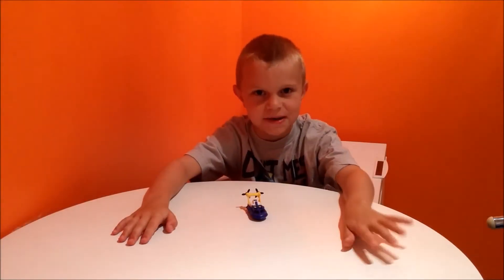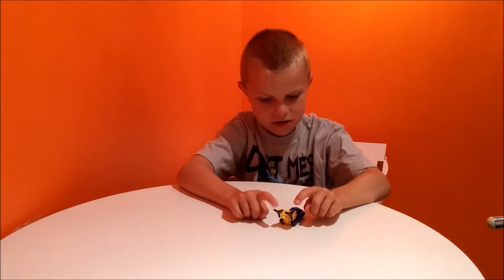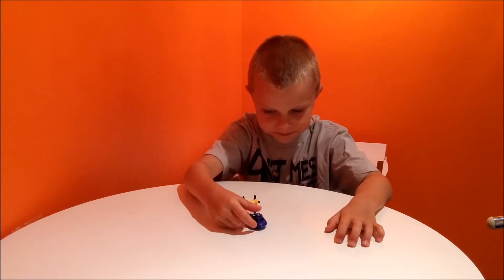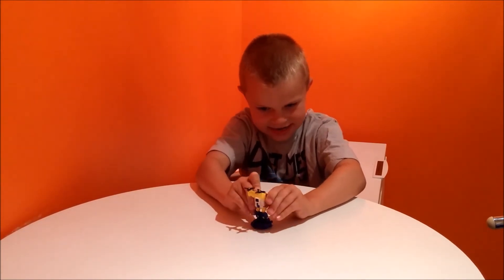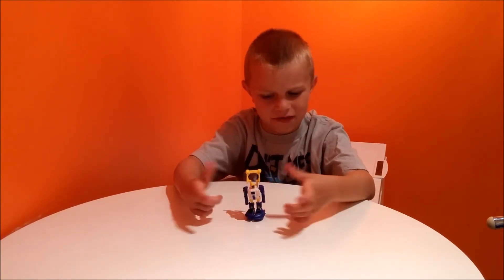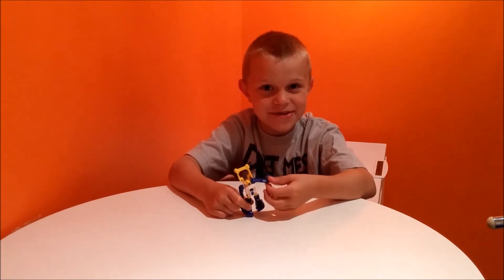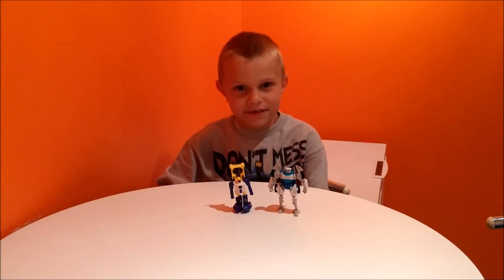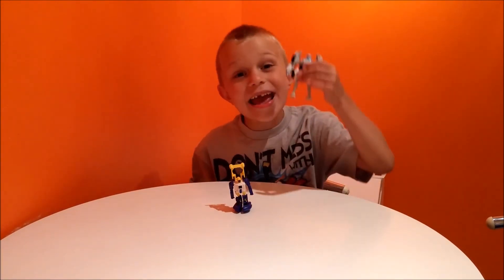MakeToys MC-01 Hover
Video review of Maketoys Hover, one of their very first figures.